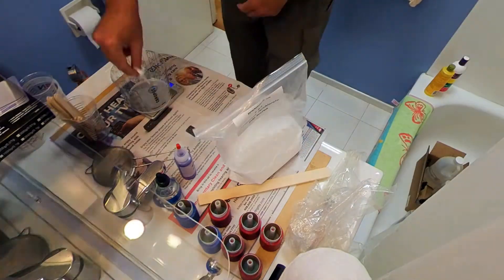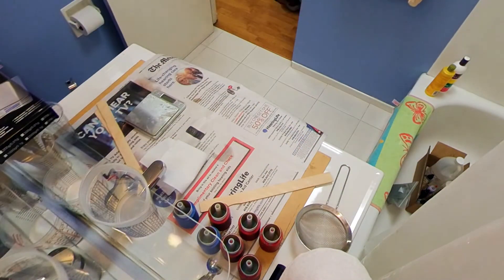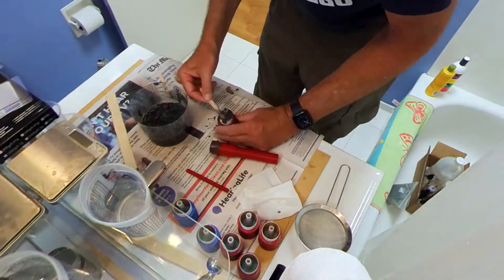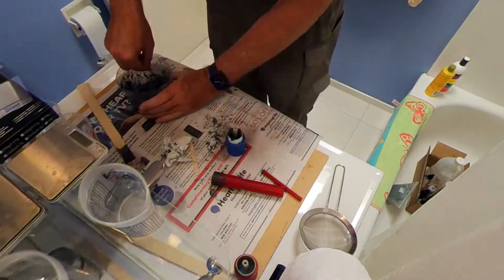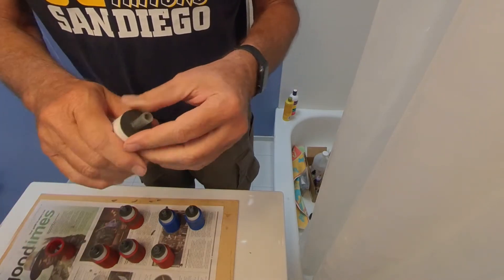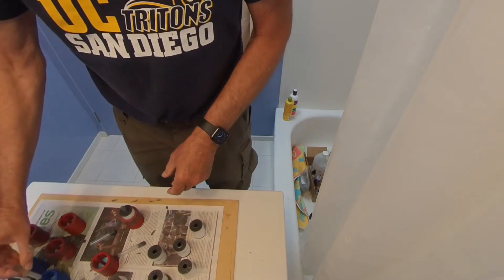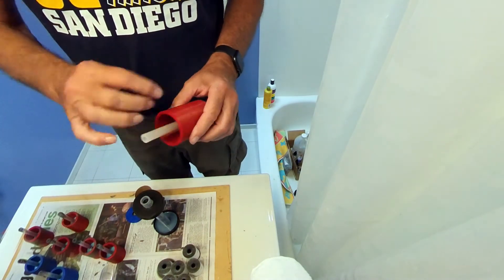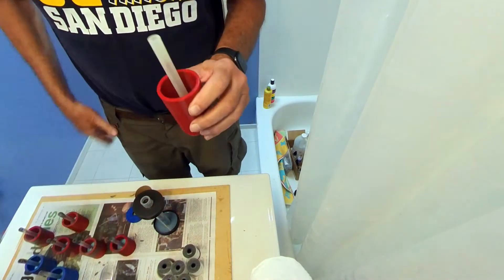Making High Power Amateur Rocket Motors using 3D Printed Molds and Tools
Warning.  Most people should not make their own rocket motors due to the dangerous chemicals involved and the engineering and complex simulations and testing needed to be successful and safe.